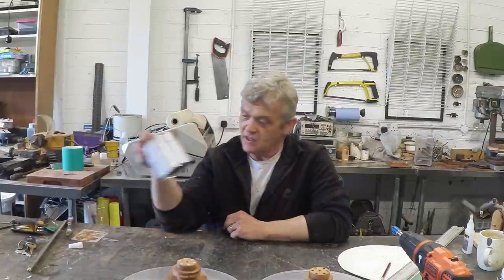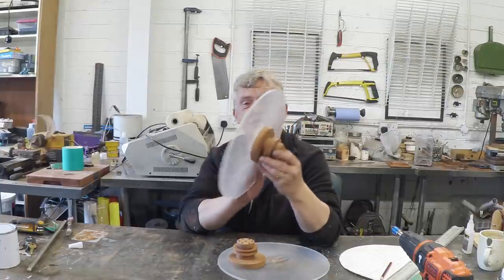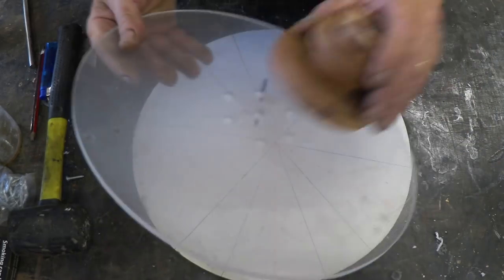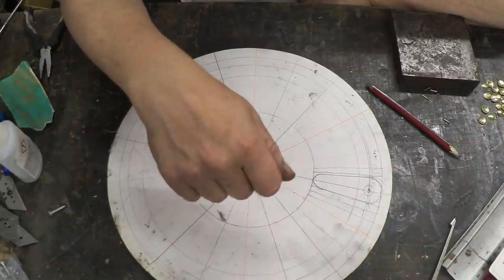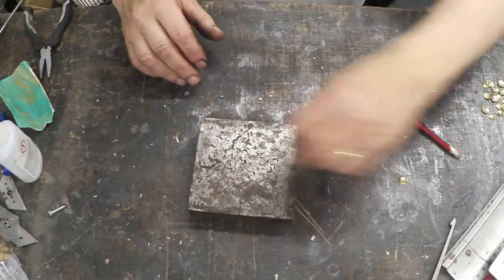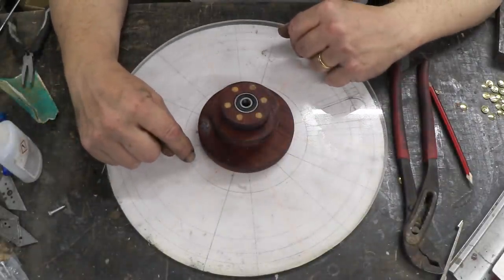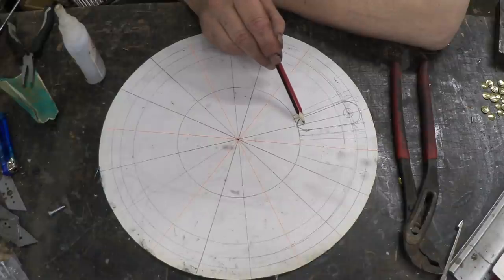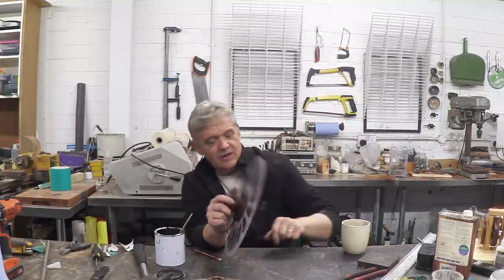Making A Wimshurst Machine With Conductive Ink - Part 1 - The Disks